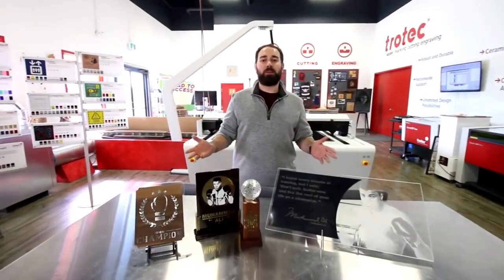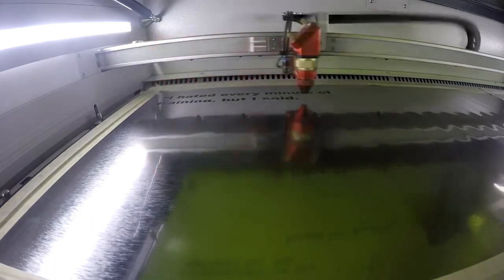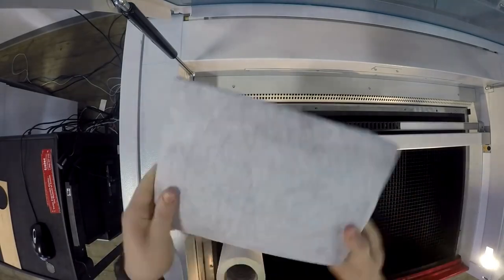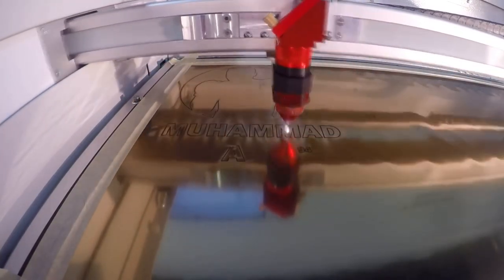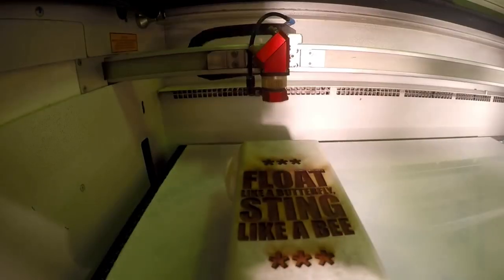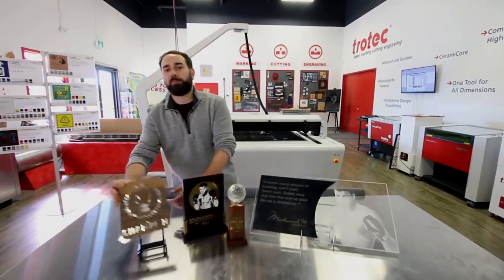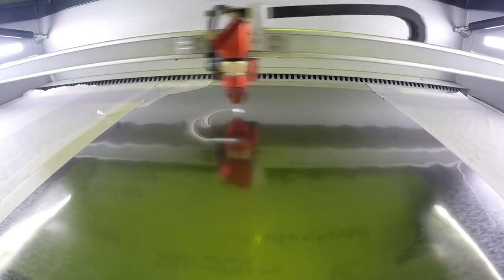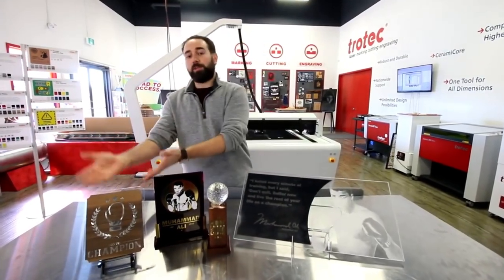Application: Trophy Plaque Laser Engraving | Trotec Engraving Materials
This time we'll show you how to laser engrave a trophy plaque to make a unique trophy with your own individual design.

For the plaque we're using our TroLase Lights Premium material.

TroLase Lights Premium is a thin, two-layer, flexible engraving material featuring a micro surfaced coating on an acrylic core.

It comes with an adhesive backing and is UV stable, making it suitable for a wide range of applications where efficiency in processing and quality of results are high priority.
The material also allows for special editing options, such as kiss-cutting, to simplify the work process.

***MATERIAL SETTINGS***
0:23 - TroGlass 8mm Cast Acrylic (Speedy 300 80w)
           Engrave: 55 power, 80 speed
0:46 - TroLase Lights Premium Nickle Brushed (Speedy 400 100w)
           Engrave: 20 power, 100 speed, 0.09 z-offset
           Cut: 50 power, 3 speed
1:57 - TroLase Lights Premium Black/White (Speedy 400 100w)
2:18 - TroLase Lights Premium Gold/Black (Speedy 400 100w)
4:22 - Trotec Solid Wood Walnut (Speedy 300 80w)
           Engrave: 100 power, 60 speed
           Cut: 100 power, 0.75 speed

0:00 Intro
0:23 Laser engraving TroGlass Clear
0:46 Laser engraving Lights Nickle/Brushed material
1:16 Applying lights to clear acrylic
1:34 Applying masking tape to plaque
1:44 Laser engraving plaque
2:00 Laser engraving matt black lights
2:20 Laser cutting brushed gold
2:36 Applying lights to plaque
3:02 Trophy Engraving
3:19 Fiber laser engraving metallic lights
3:38 Applying metallic to trophy
4:09 Laser engraving solid wood walnut
4:40 Laser engraving brushed nickel lights
5:05 Layering material
5:26 Outro